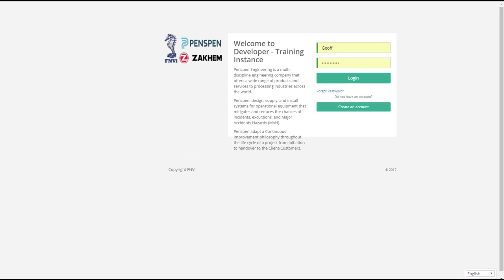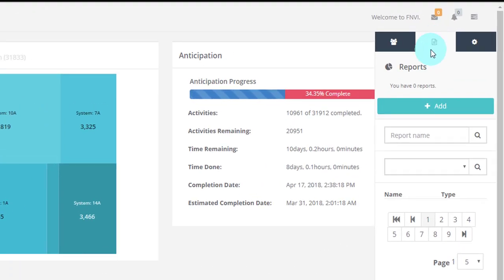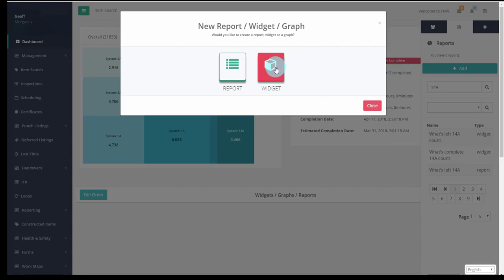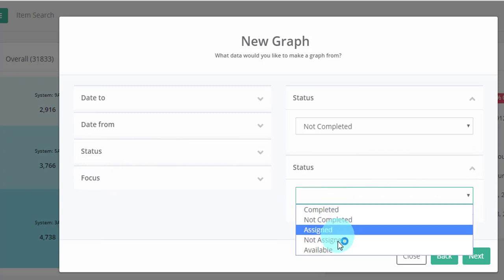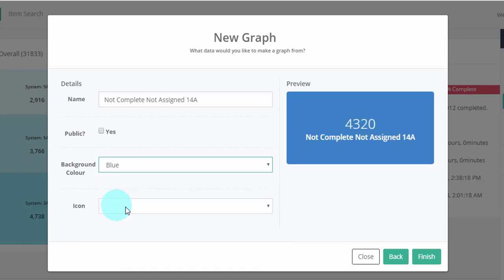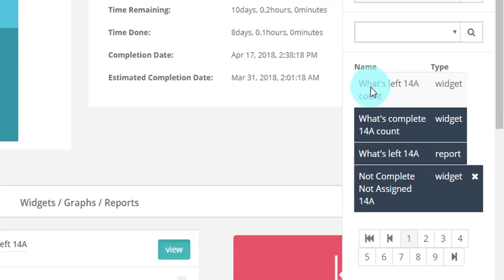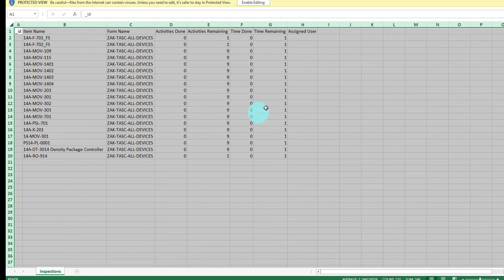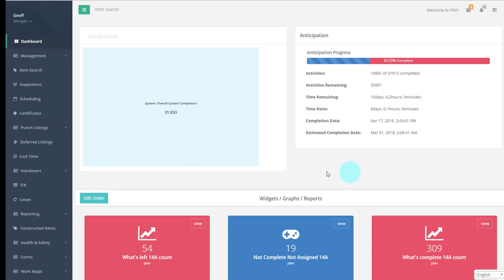Reports and Widgets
How the Reports and Widgets work